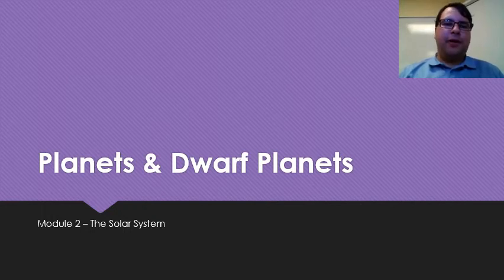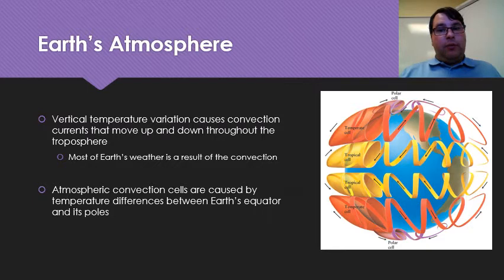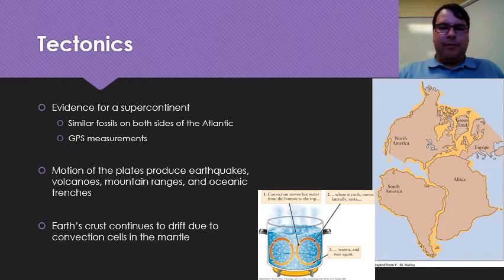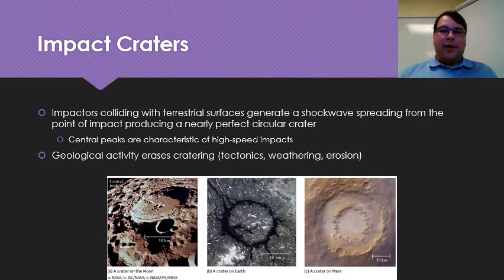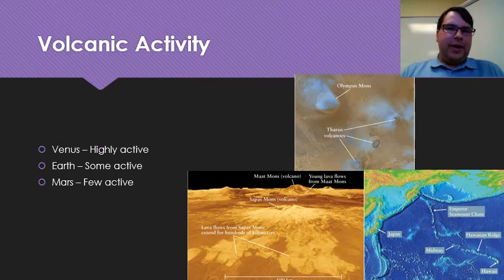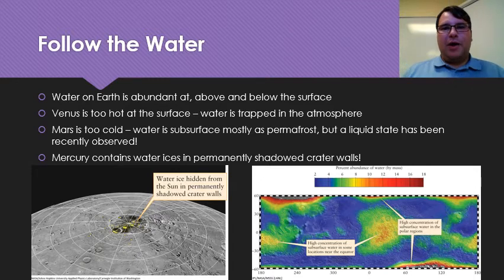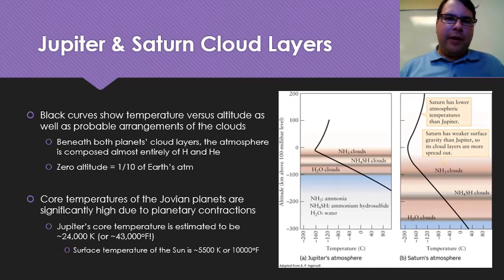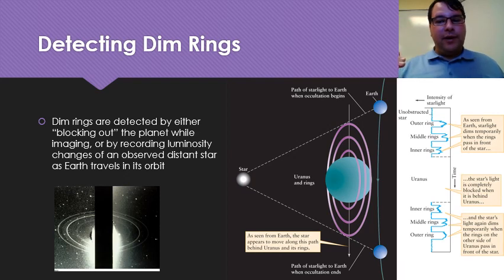Lecture 05 Planets and Dwarf Planets